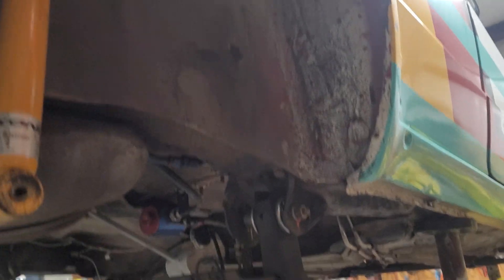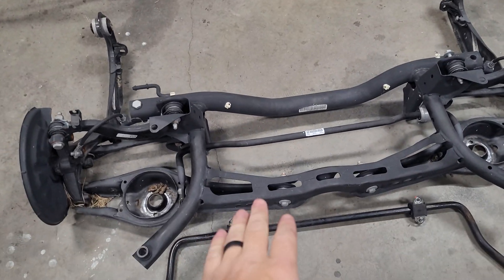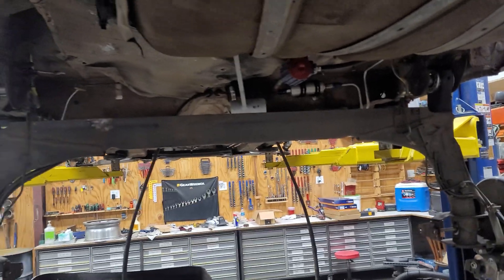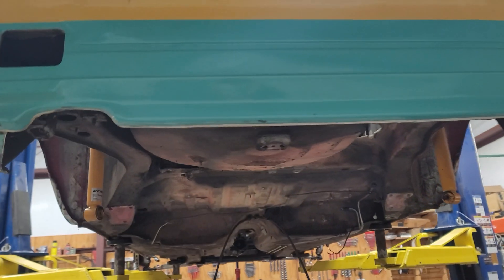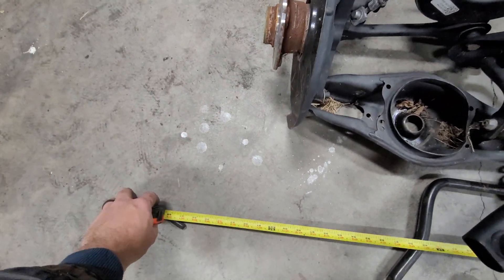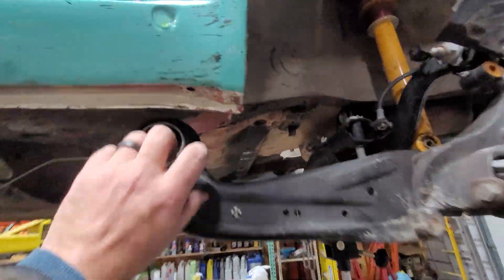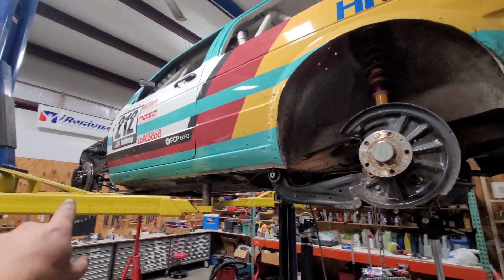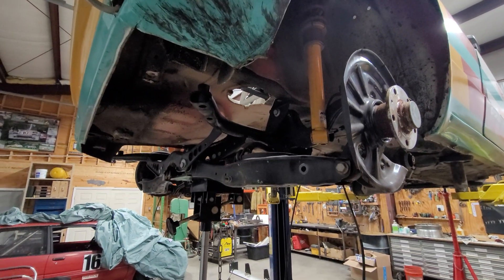30+ years in rear suspension advancement - Part 1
Quick intro about the rear subframe swap that is underway. 30+ years of improvement in rear suspension design. Tuneable camber, toe, anti-lift and bump dynamics.

Chassis: 1991 VW gti
Subframe: 2020 VW gti